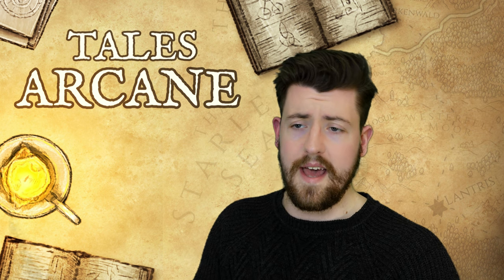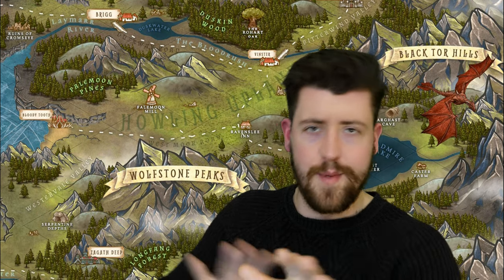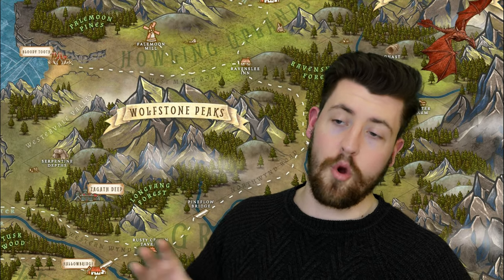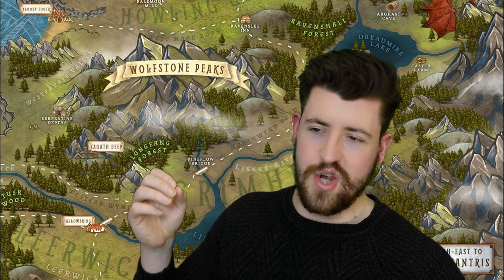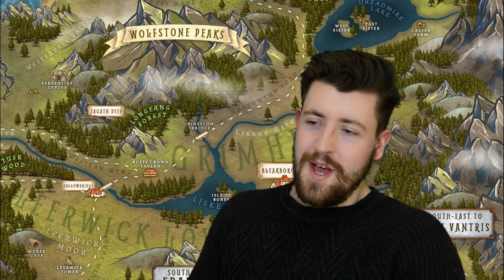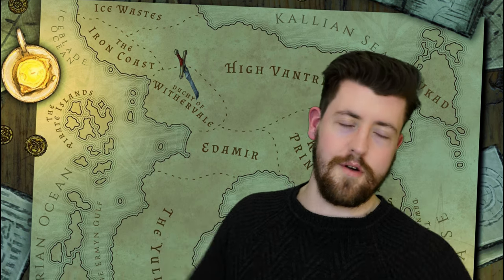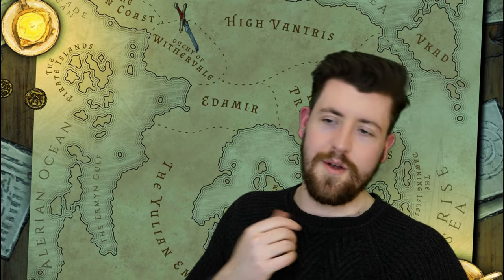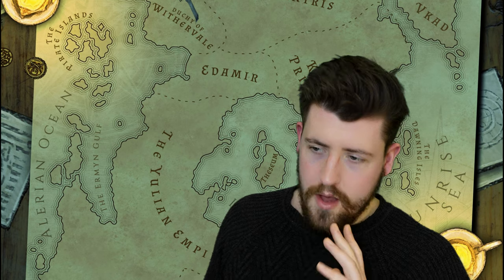How I prep a Dungeons and Dragons campaign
This video is a very informal chat about my upcoming D&D campaign and how I'm preparing for it.

All artwork in this video was created by me using Inkarnate and is used here under Creative Commons (License for the purposes of entertainment and education.